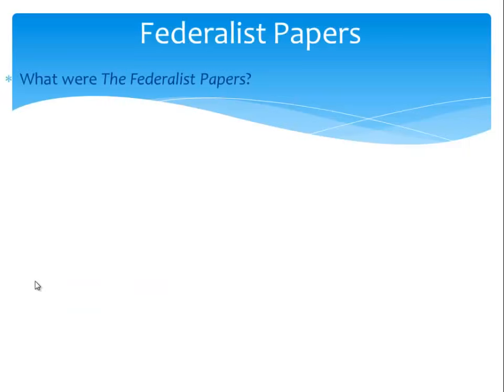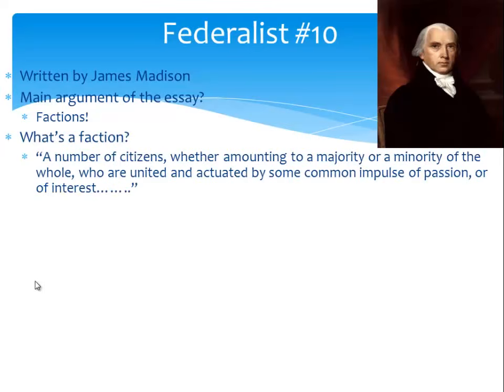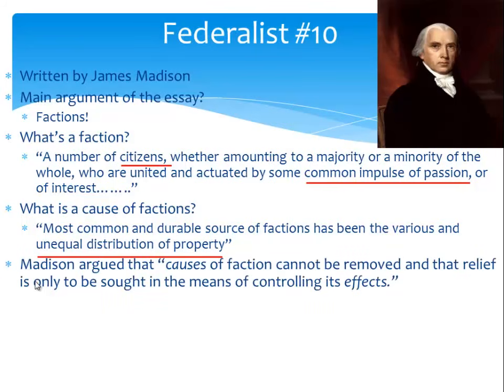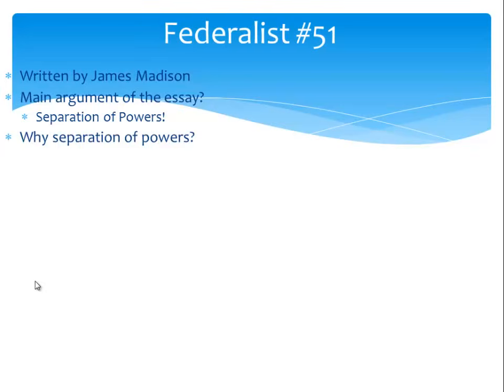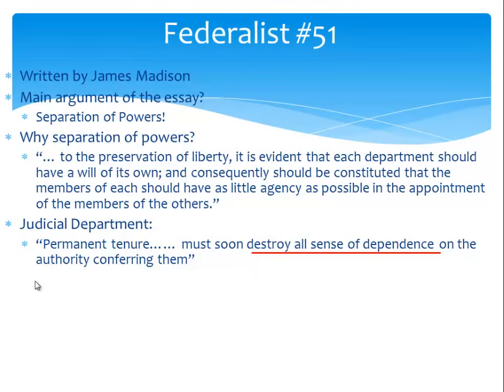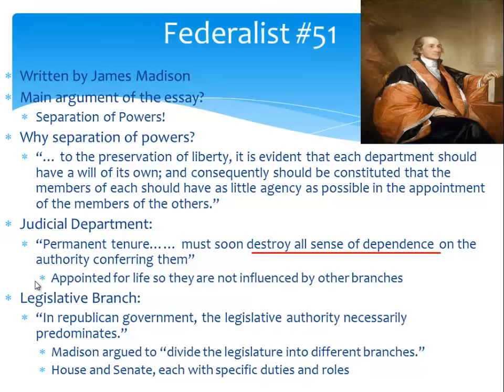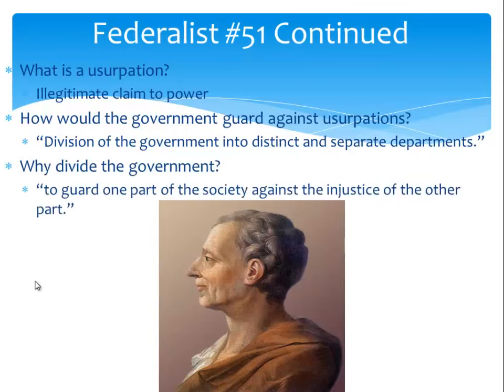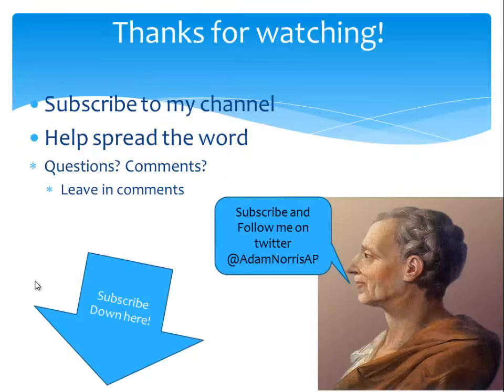AP Gov Review: The Federalist Papers (10 and 51)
A brief review of everything about The Federalist Papers that you need to succeed in AP Gov.

Transcripts of Federalist #10 and #51: http:__

File:John Jay (Gilbert Stuart portrait).jpg. Wikipedia, the free encyclopedia. Accessed on July 27, 2014.
http:__en.wikipedia.org_wiki_File:John_Jay_%28Gilbert_Stuart_portrait%29.jpg

File:Alexander Hamilton portrait by John Trumbull 1806.jpg. Wikipedia, the free encyclopedia. Accessed on July 27, 2014.
http:__en.wikipedia.org_wiki_File:Alexander_Hamilton_portrait_by_John_Trumbull_1806.jpg

File:James Madison.jpg. Wikipedia, the free encyclopedia. Accessed on July 27, 2014.
http:__en.wikipedia.org_wiki_File:James_Madison.jpg

File:Montesquieu 1.png. Wikimedia Commons, the free media repository. Accessed on July 27, 2014.
http:__commons.wikimedia.org_wiki_File:Montesquieu_1.png